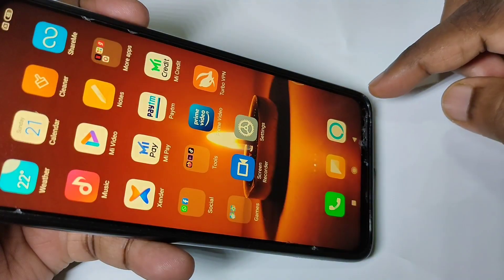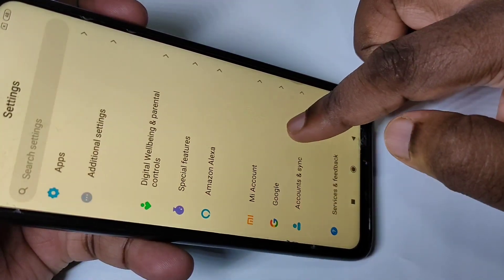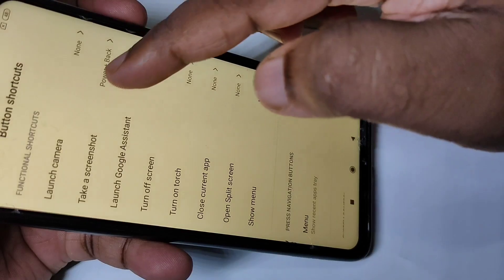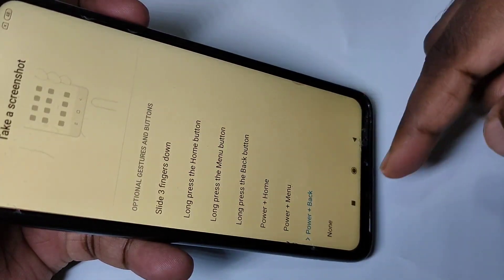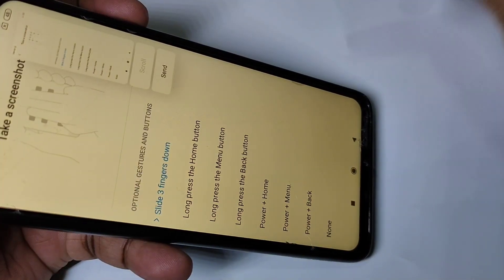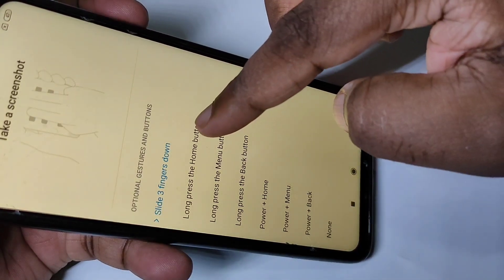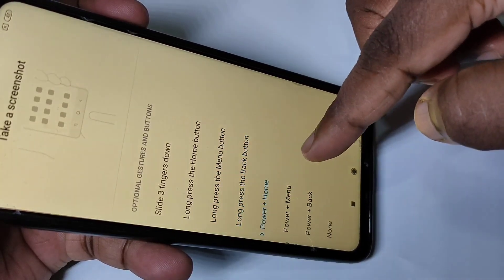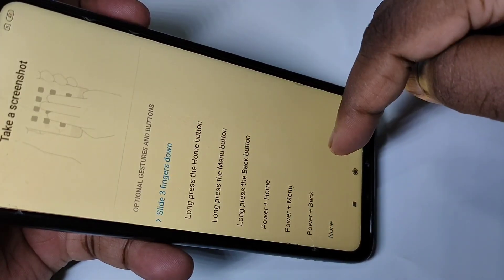How to Take Screenshot in Redmi Note 9 Pro Max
How to Take Screenshot in Redmi
Redmi Screenshot
Redmi Note 9 Pro Max Take Screenshot
Redmi Take Screenshot
Redmi Note Take Screenshot
Screenshot in Redmi
Screenshot in Redmi Note 9 Pro Max